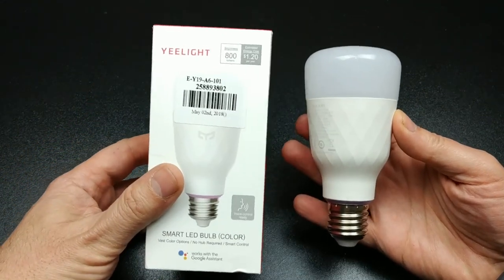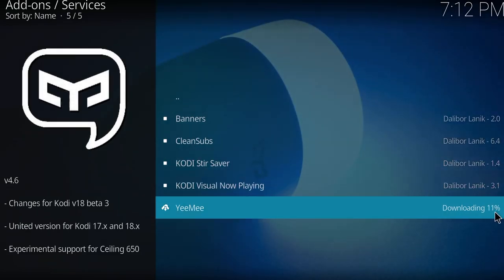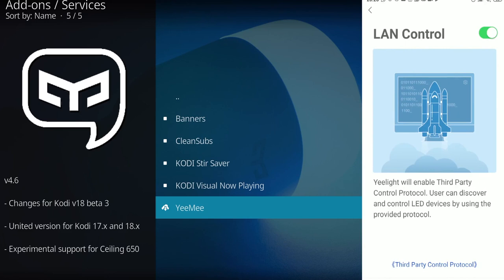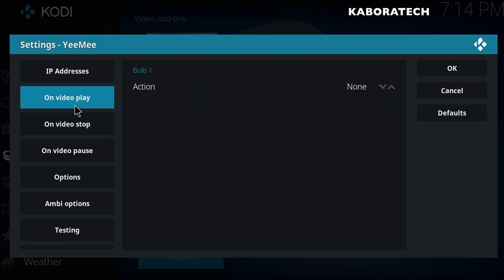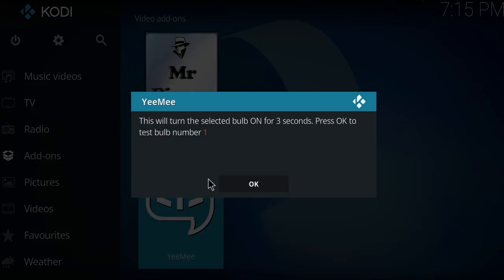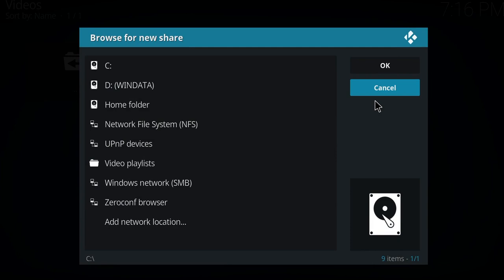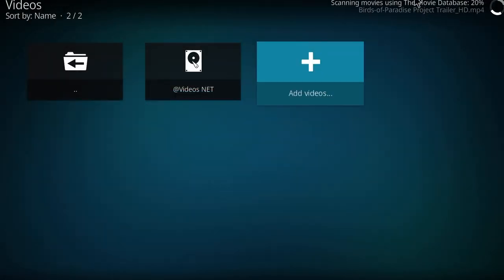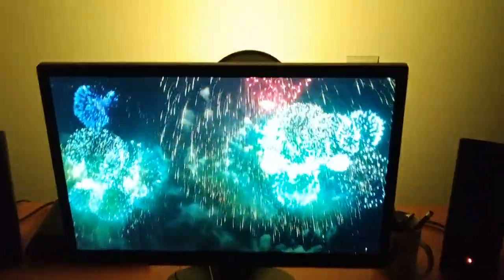YEELIGHT Ambilight Setup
YEEMEE - CONTROL YEELIGHT

Cheap Ambilight Setup

Diy ambilight